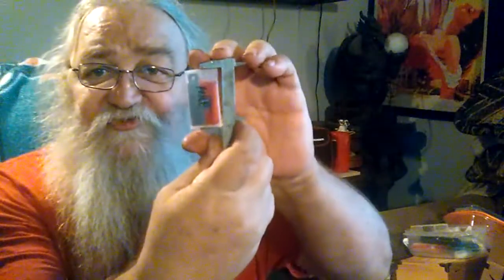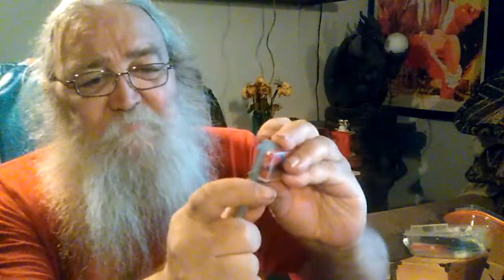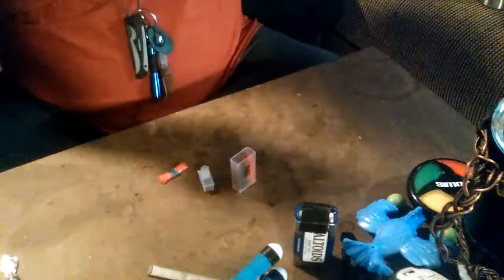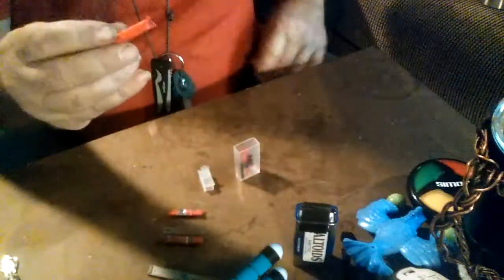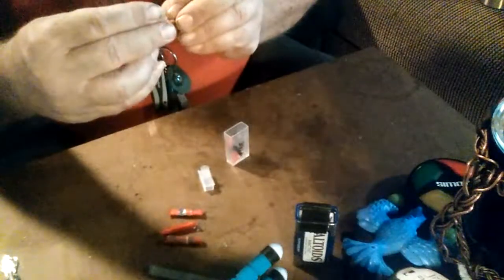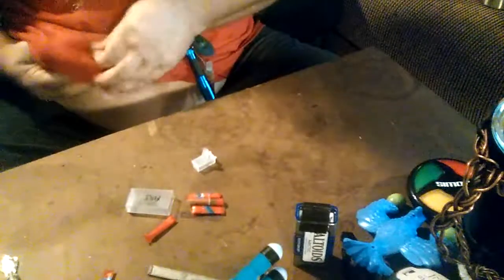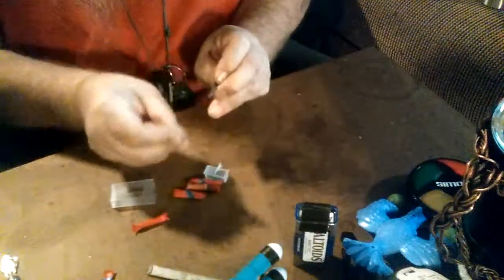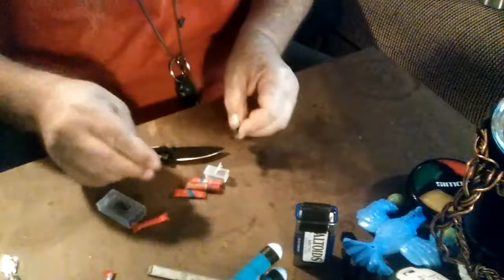micro mini fire kit and shout out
A one cubic inch micro mini fire kit  that will start several fires shout out to Sammi Prepper Bushcraft is Nutz

instagram